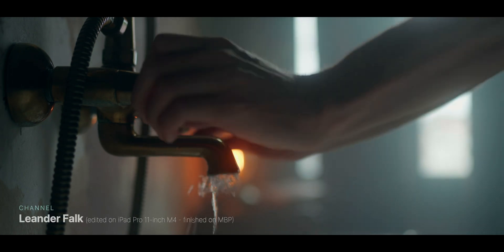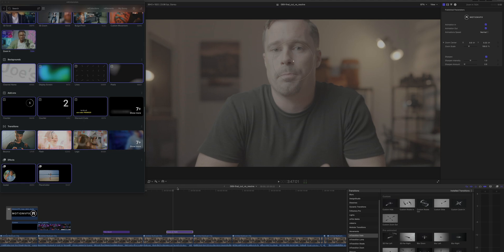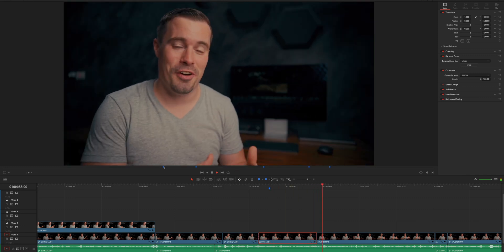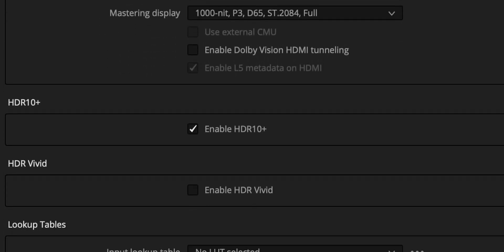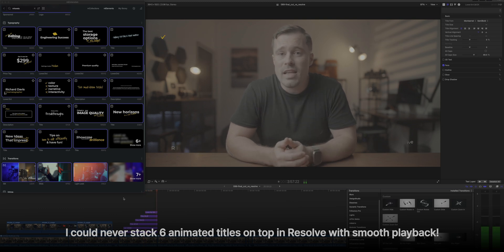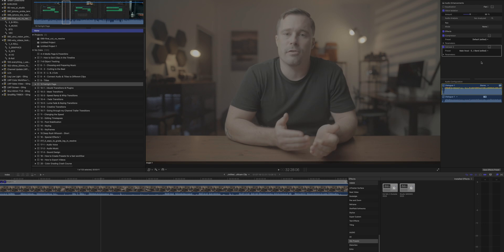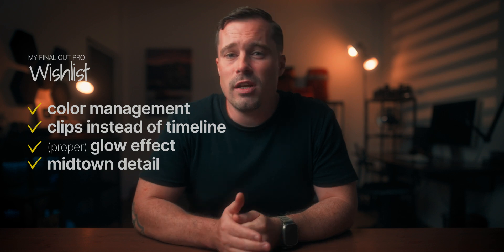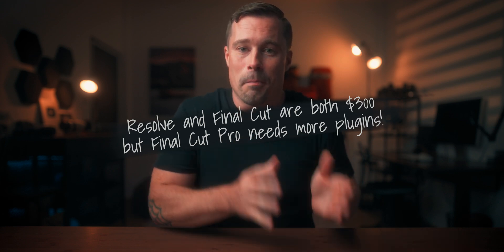Final Cut Pro vs DaVinci Resolve - Which One Should You Use in 2025?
MotionVFX - Best Plugins for Final Cut Pro & DaVinci Resolve

My favorite & new MotionVFX Plugins:
- mTuber 4 (FCP & DR)
- mHowTo: DR * / FCP
- mFilmLook with Motion Blur AI (FCP)
- mCamRig (FCP & DR - free!)
- mChalkboard (FCP)
- mFilm Matte (FCP)

📚 Want to create next-level videos? Grab my FREE guide: 5 Steps to Becoming a Pro Video Creator

🎓 Learn to create professional videos! Master filmmaking, editing, color grading, YouTube & freelancing inside my academy, Learn with Pascal

👉 Need expert advice on gear, shooting, or editing?

🎞 Color graded with my DepthScape LUTs – Get them

→ Artlist (2 Months Free)

→ Look Designer – Professional film emulation & color grading (SDR & HDR)

📷 My Camera Gear & Accessories
✅ My Favorite Travel Camera - light & beautiful
✅ My Beast Camera – crazy powerhouse
✅ My Main Lens – lightweight for vlogging & b-roll
✅ Best Travel Mic – small, safe & sounds great
✅ My Drone – compact & cinematic

🎧 Best Sound Effects for Travel Videos